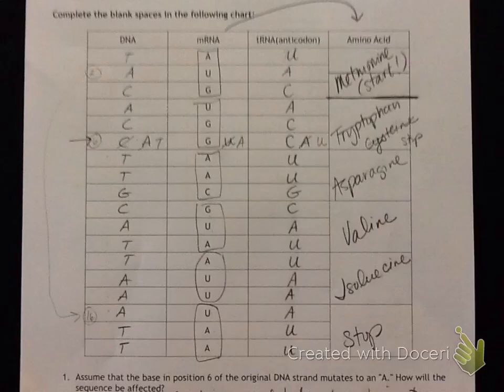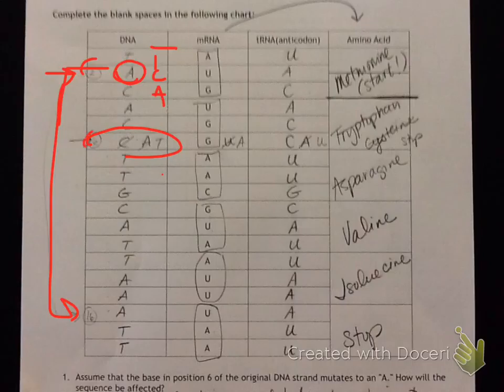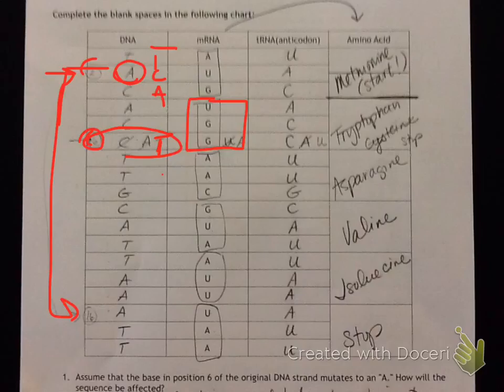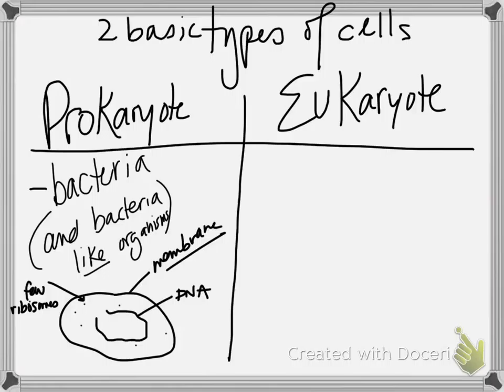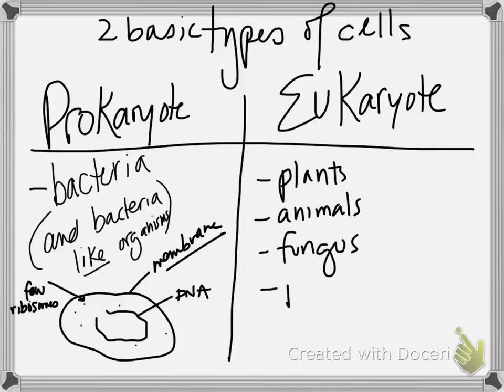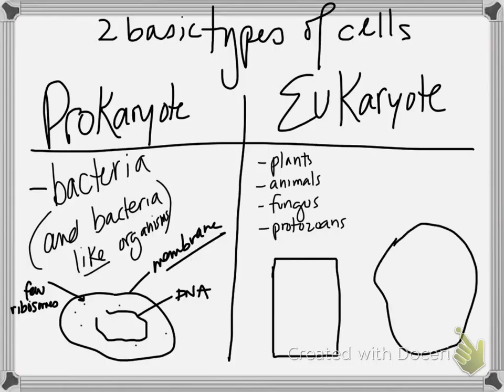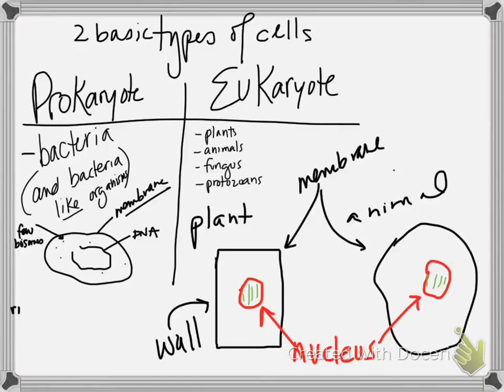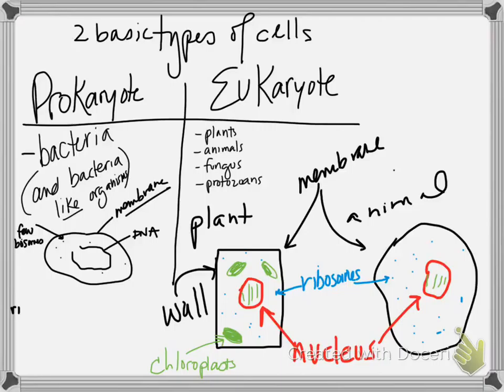bio 4-19-16 cell stuff and air test